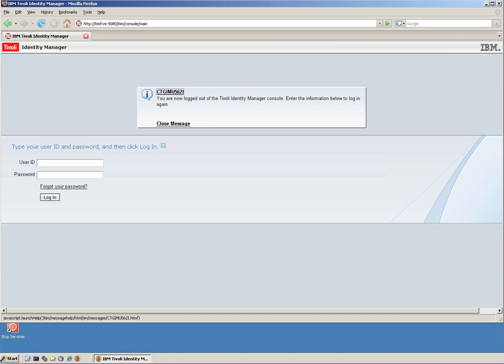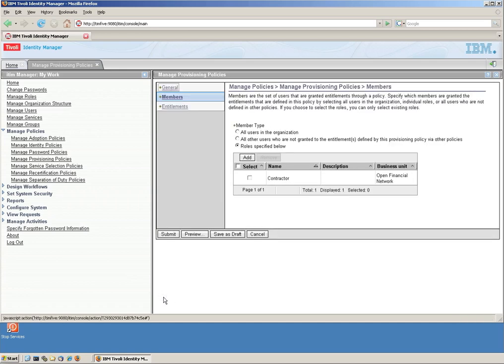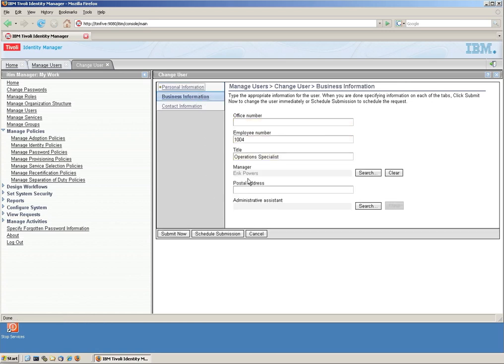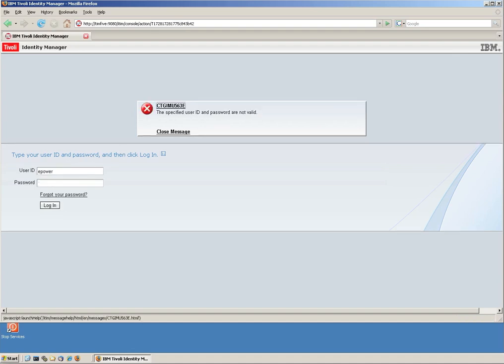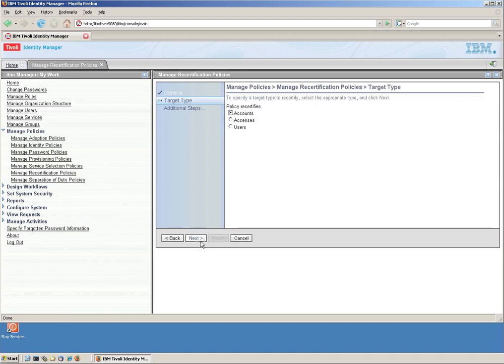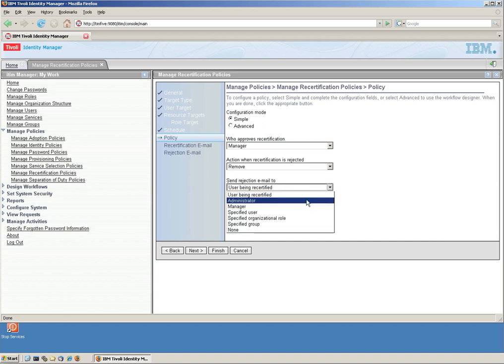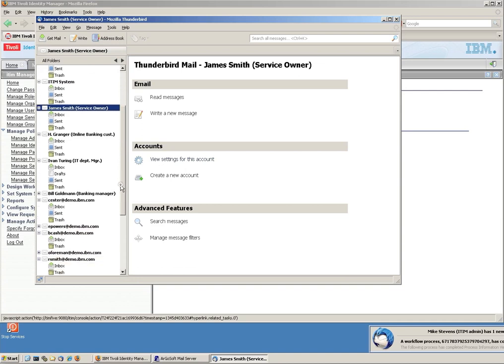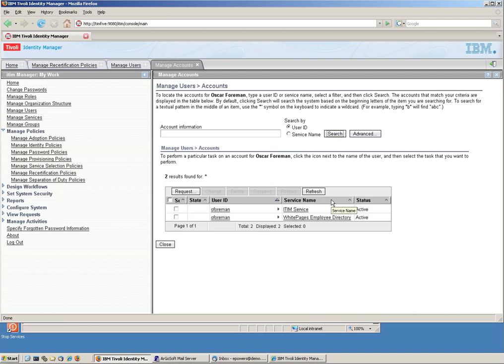TIM Part 21 Recertifying Contractors.mov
A simple and out of the box way to deal with contractors by assigning them a role